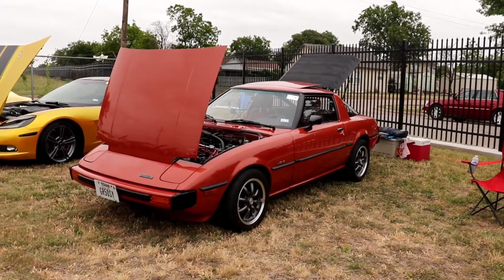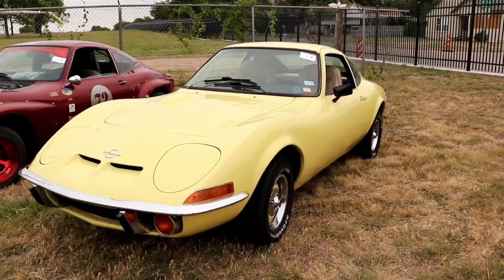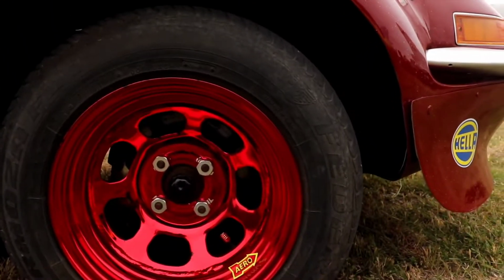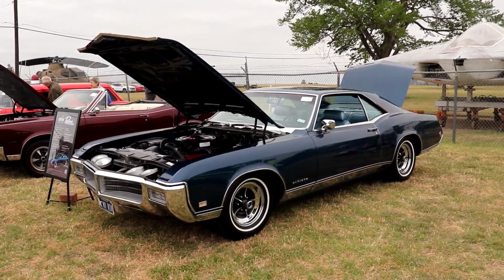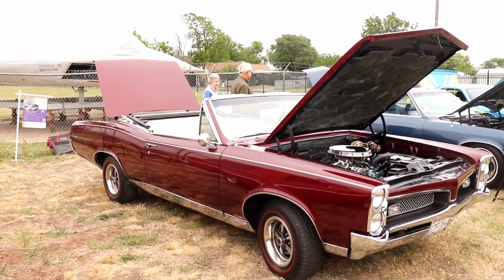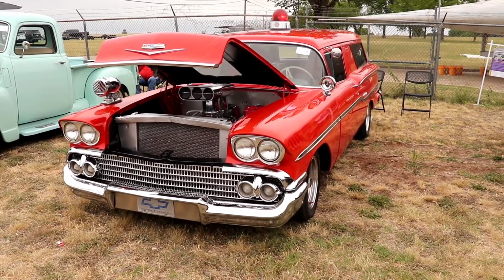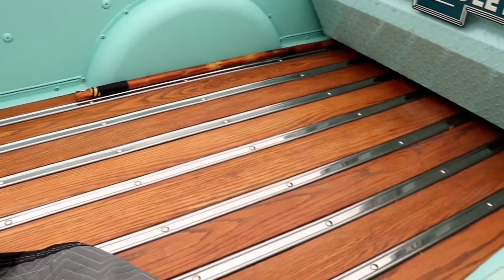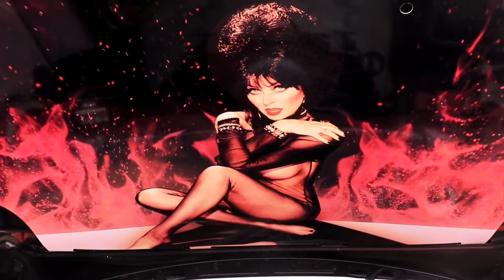Ep I John E. McCown Memorial Car Show 5 22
The first portion of my video coverage from the John E. McCown Memorial Car Show on May 22nd at the Fort Worth Aviation Museum.